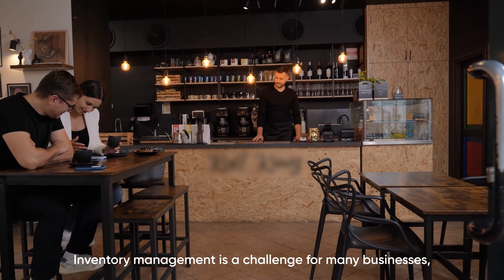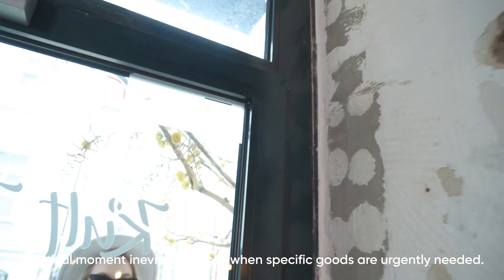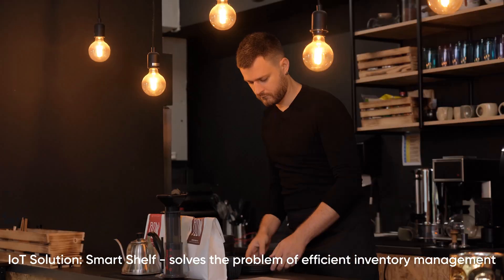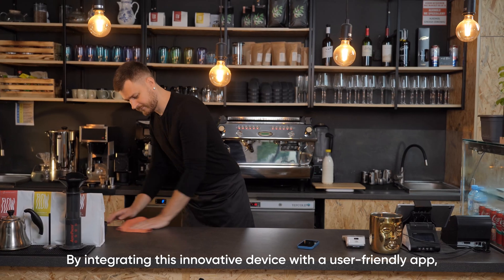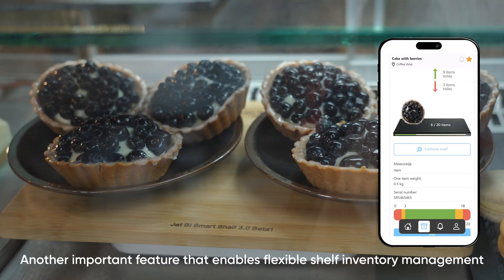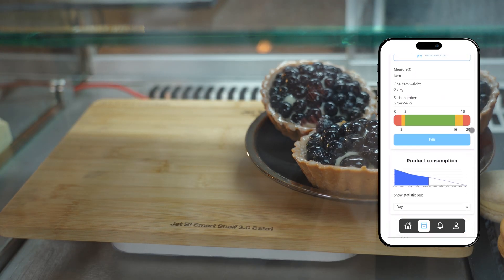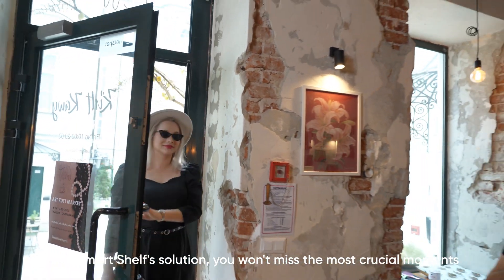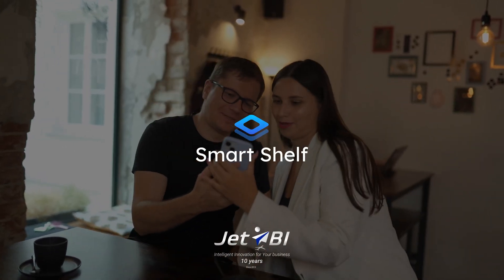IoT solution: Smart Shelf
The Smart Shelf solution is designed to enhance inventory management and procurement processes for both businesses and households. By integrating this innovative device with its user-friendly app, users can access real-time insights into product performance and leverage advanced AI technology to predict future consumption trends.
Top-end Business Solution in order to:
- improve inventory management;
- optimize shelf space;
- reduce operating costs;
- theft and loss prevention;
- data-driven decision making;
- improve supply chain efficiency.

Jet BI is ready to help you with:
- Salesforce® implementation and support
- Salesforce® Custom Development
- Salesforce® Product Development
- Website Development
- UI/UX design